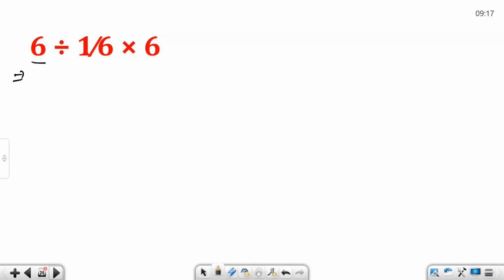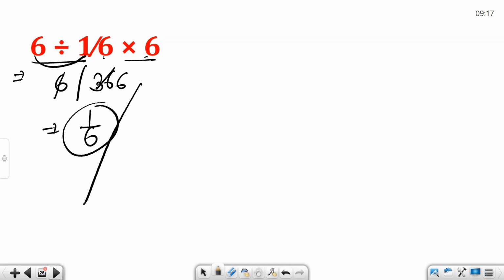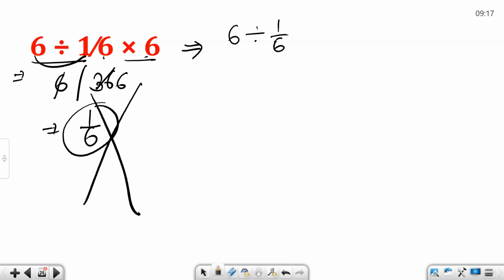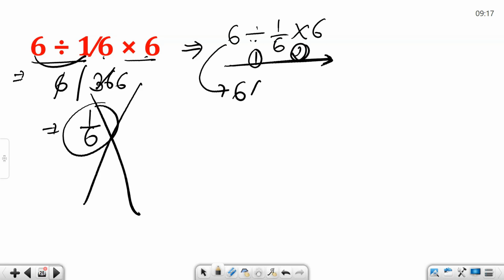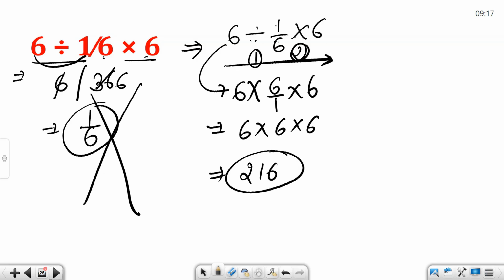Only 1% Can Solve This Math Problem!